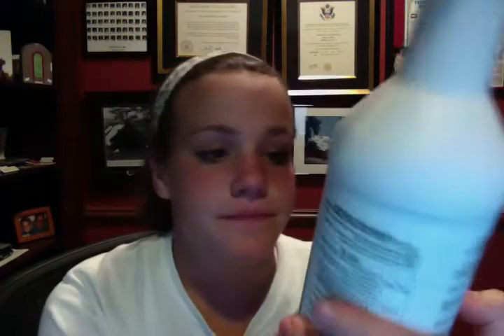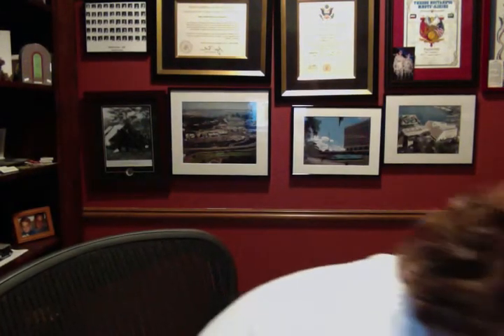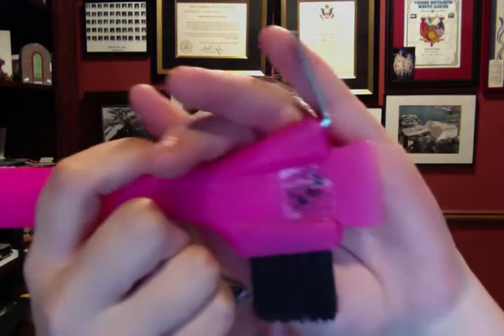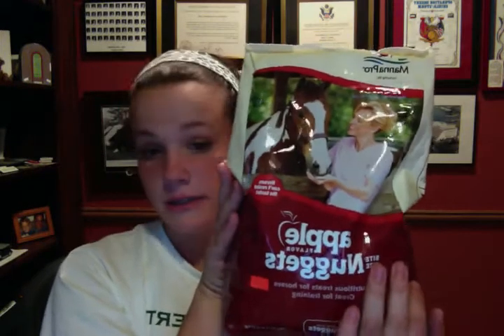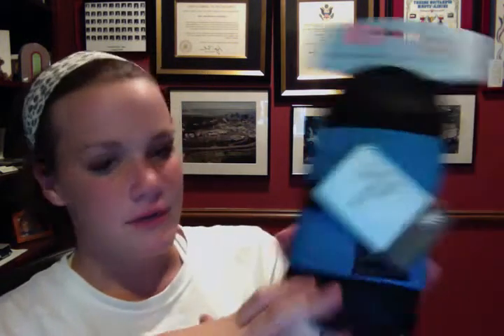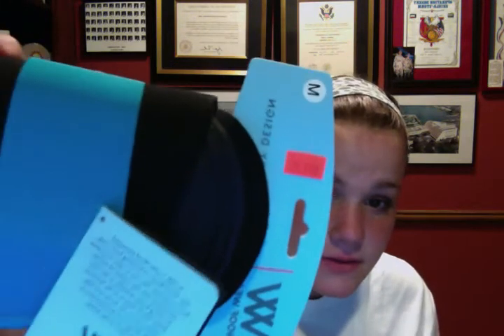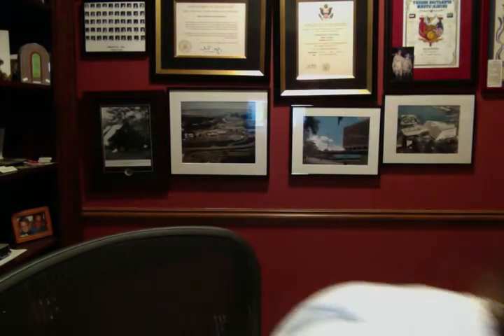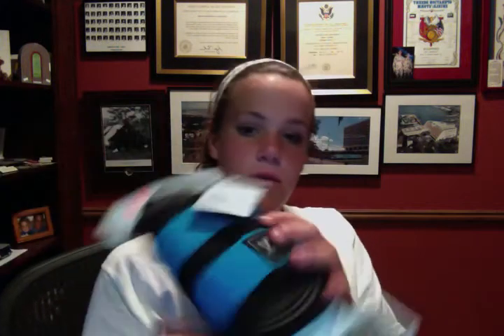Tack Haul!! - 9/12/12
Products Mentioned
Tail Tamer 3 in 1 Hoof Pick in Pink
Manna Pro Bite Size Nuggets in Apple
Woof-Wear Splint Boots in Electric Blue
Farnam Bronco Equine Fly Spray
~xoxo~Molly&Orion~Forever&Always
I OWN ALL VIDEO CLIPS AND PURCHASED ALL PRODUCTS IN THIS VIDEO